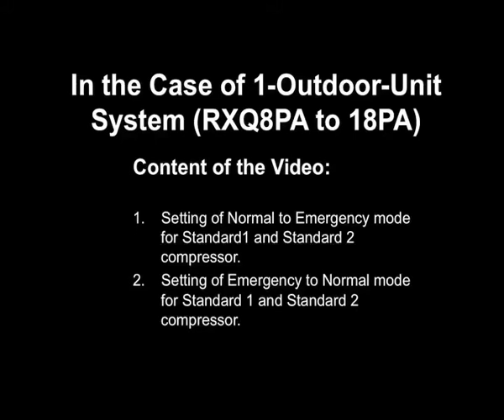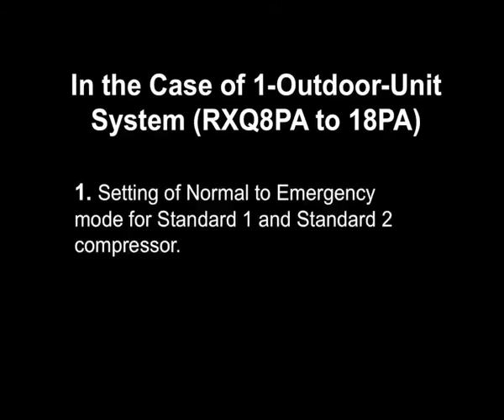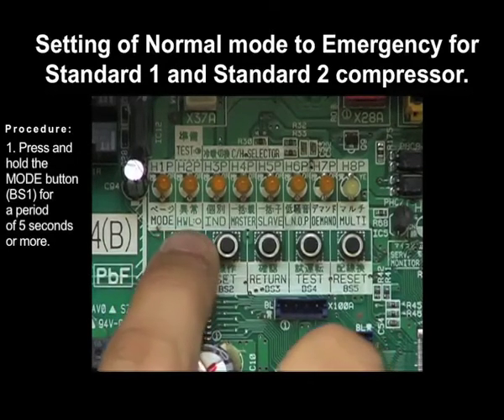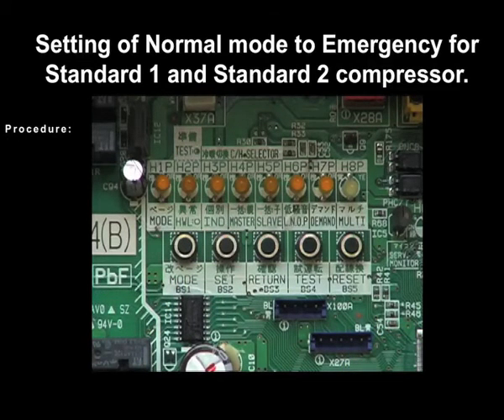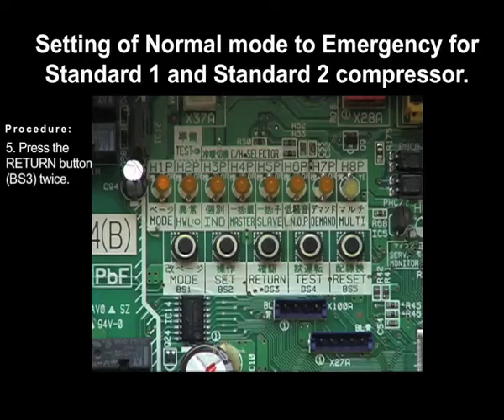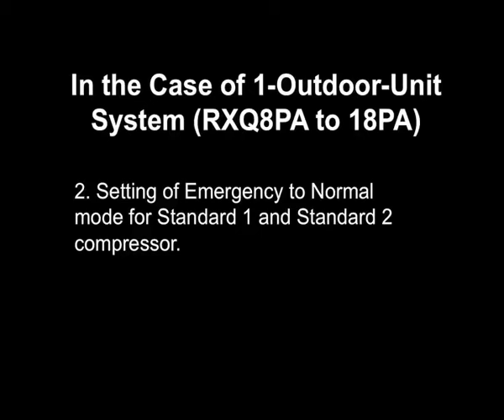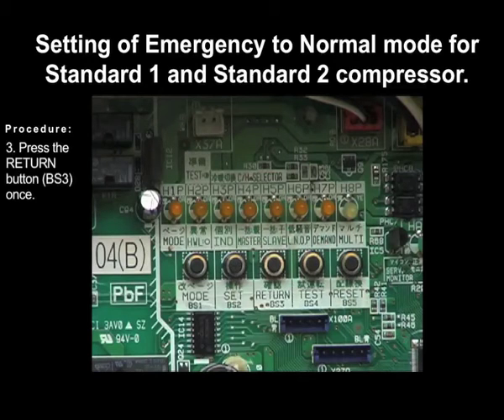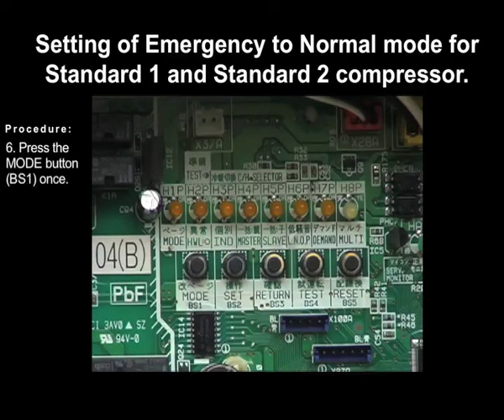Emergency Settings for Standard 1 Compressor Failure VRVIII VRVIII Q and VRVII(R410A) Single System.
to isolate the faulty  Standard 1 compressor while
allowing other compressors to operate.
Applicable for VRV III, VRV III Q and VRV II (410A)